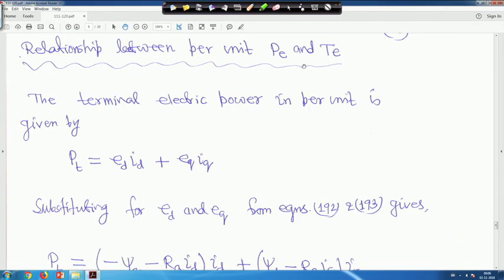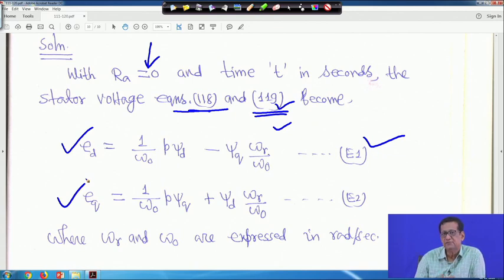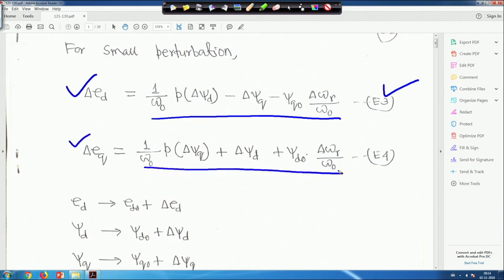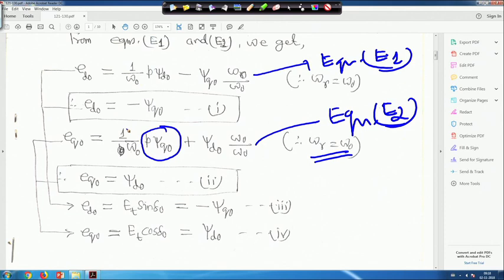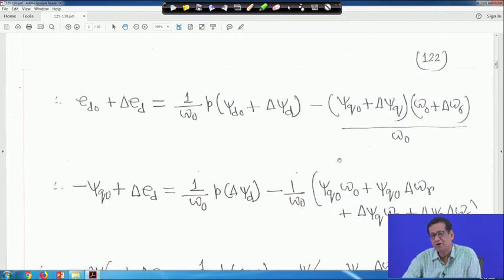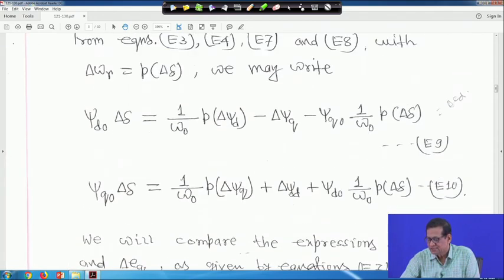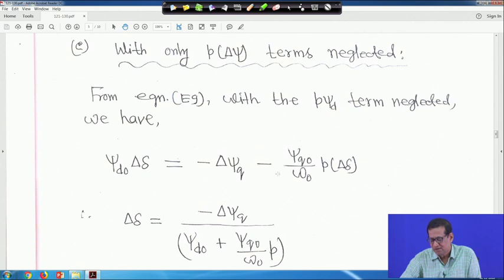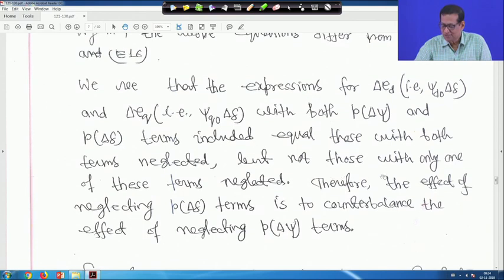Lecture 13: Power System stability (Contd.)